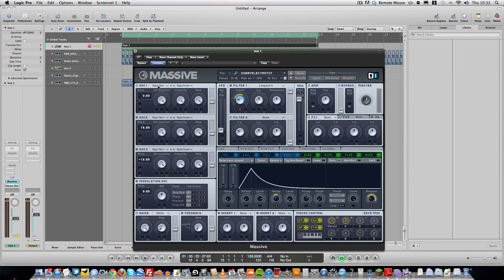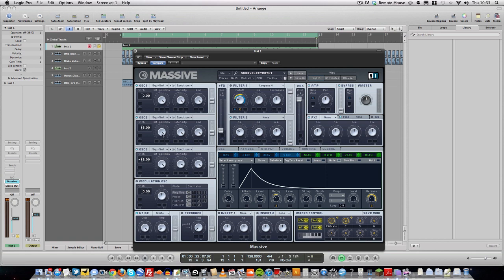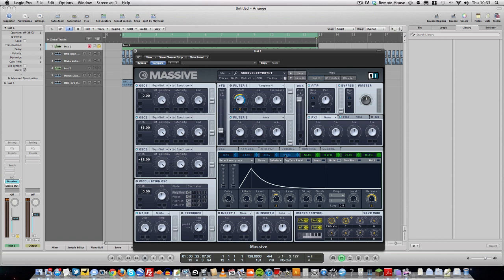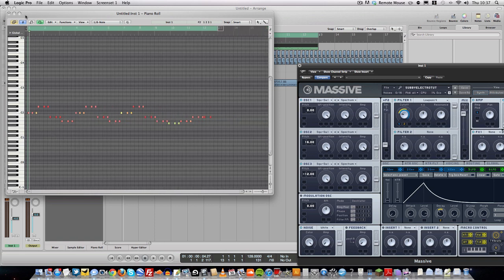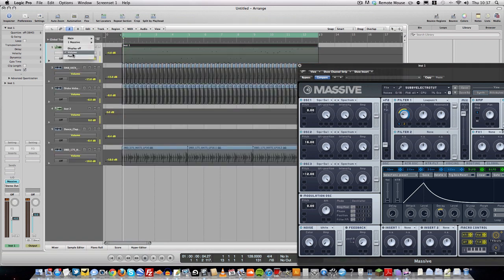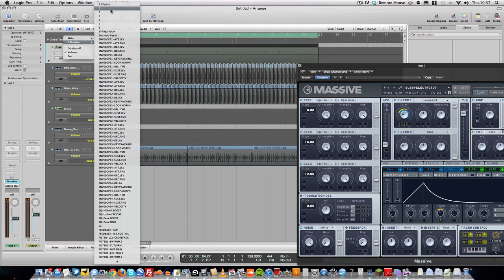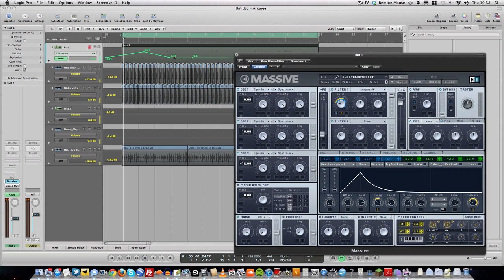Sub Focus Electro Stabs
Someone asked me how to make the electro stab, so here it is! The orignal tutorial was very unclear, so hopefully this will help.